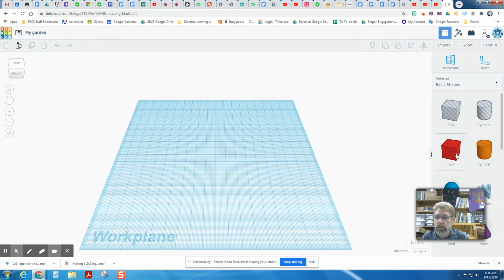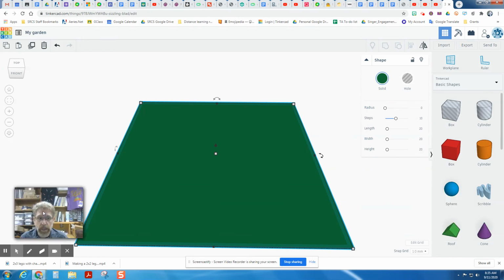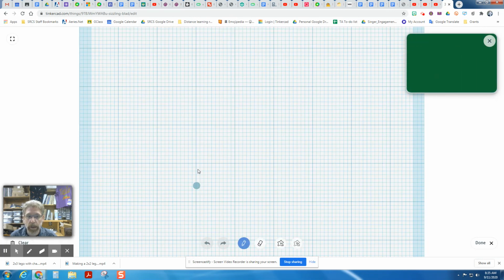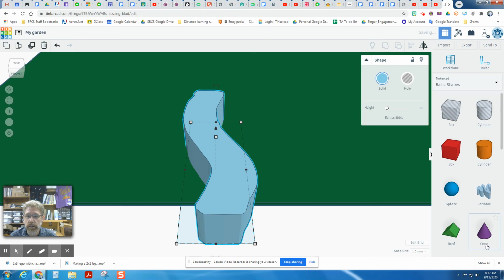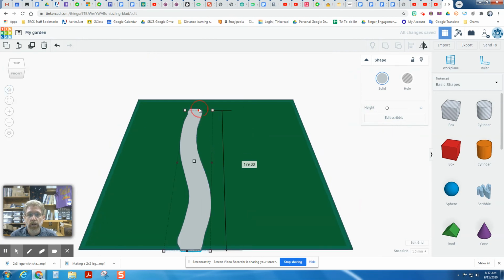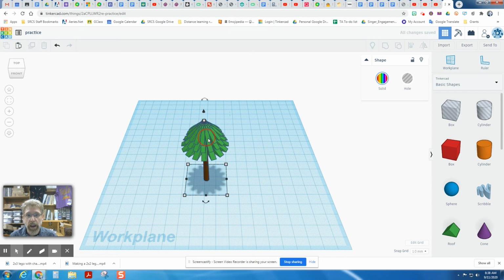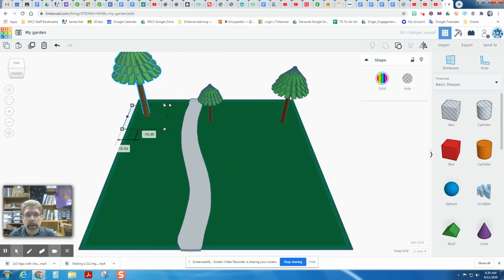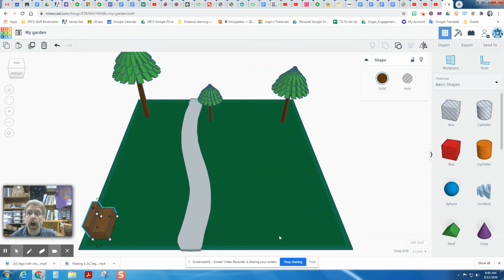Making a garden in Tinkercad